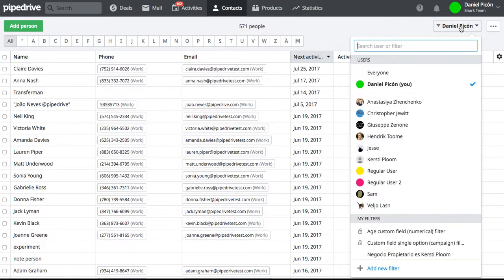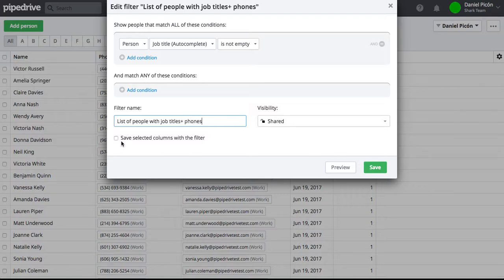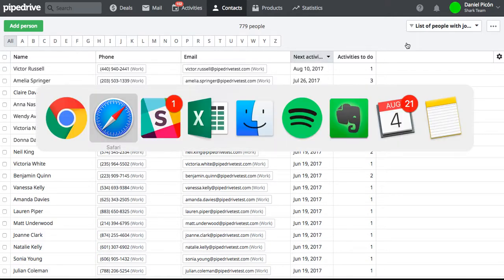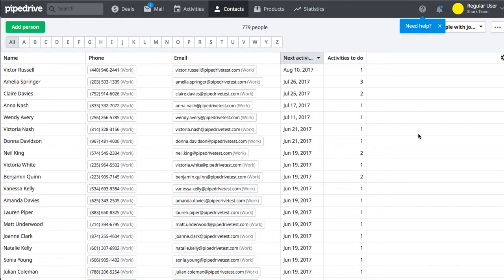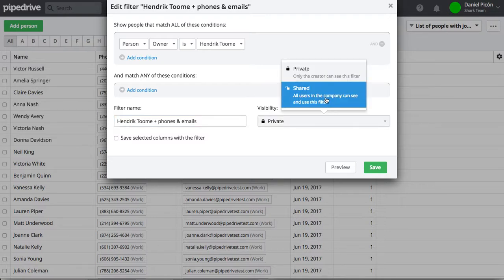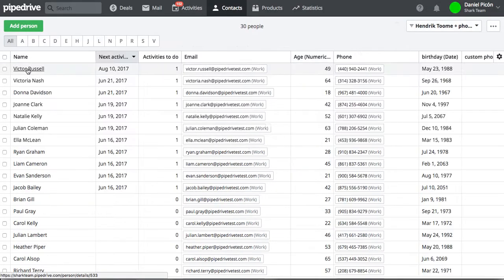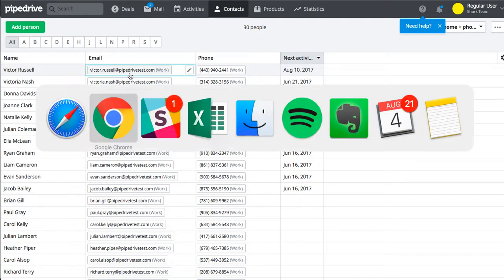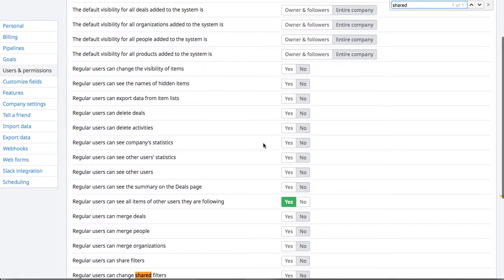Pipedrive - shared filters with preselected fields and order